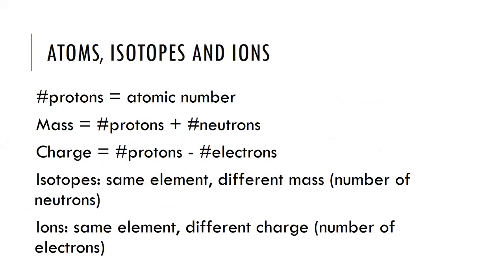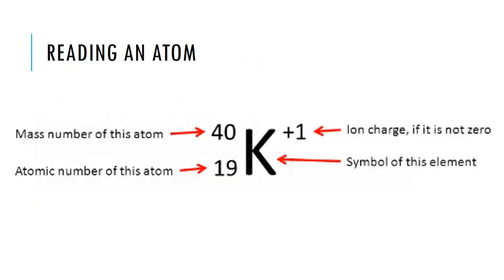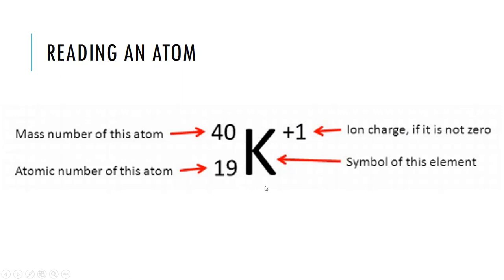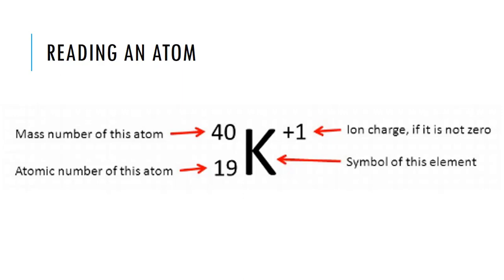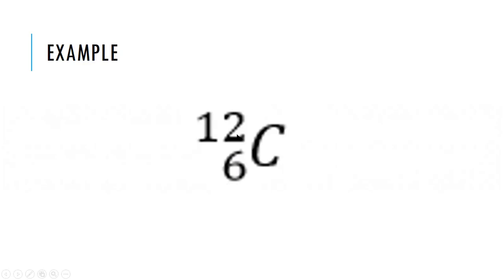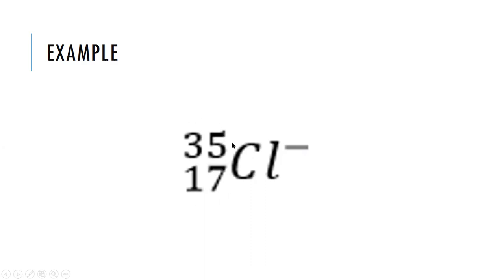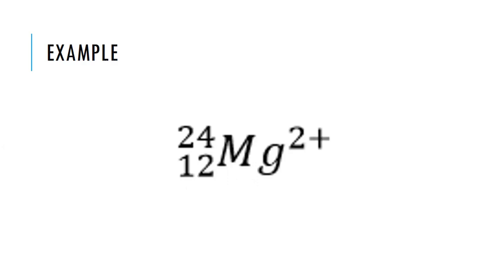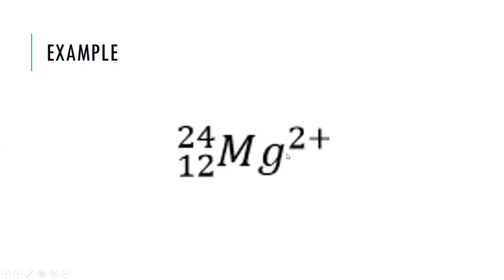Atoms, Isotopes, Ions